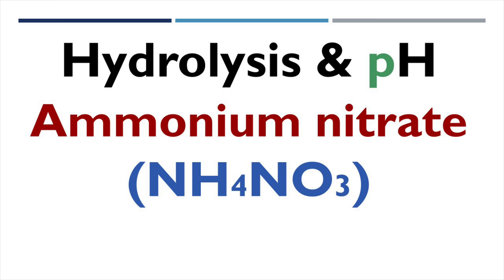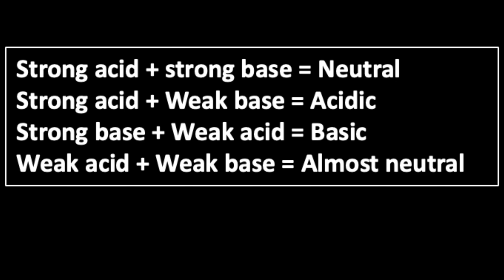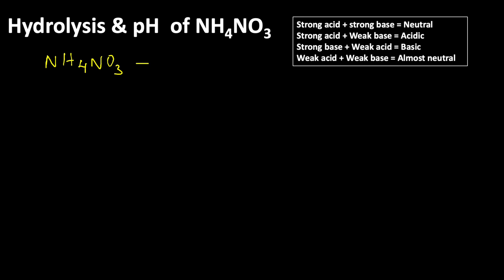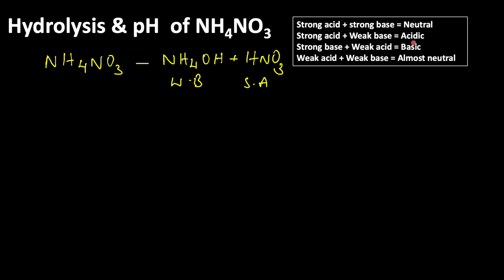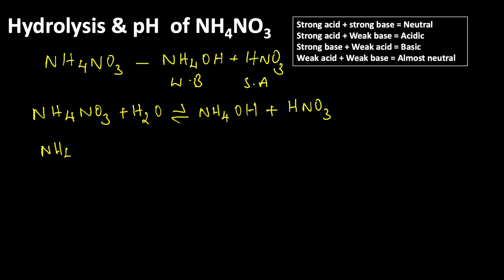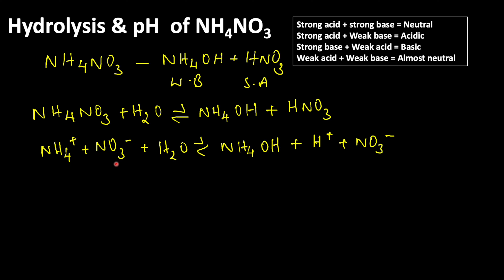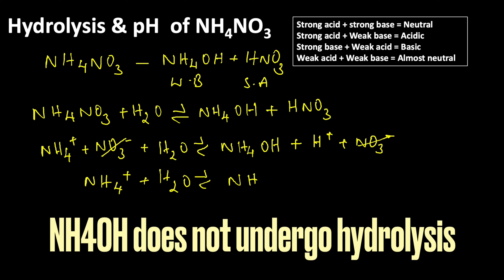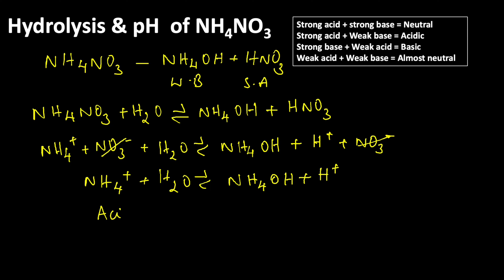HYDROLYSIS & pH of Ammonium nitrate|| NH4NO3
This video explains interaction of water with NH4NO3
Hydrolysis- The process of interaction of cations/anions or both of salts with water molecule is called Hydrolysis.
Acids,Bases and salts- As most of the acids sour, the word acid has beed derived from latin word acids meaning sour.Similarly bases are bitter in taste and feel soapy.Salts are formed by the combination of acids and bases.When salts dissolved in water,  they undergo ionisation, it means neutral molecule splits into ions in solution.
Ammonium nitrate
It is formed by the combination of nitric acid and ammonium hydroxide.
Nitric acid is a strong acid which completely dissociate into H+ and NO3-. . Thus, They are hydrated and does not undergo hydrolysis.But ammonium hydroxide, being a weak base it partially ionise and stays as unionised NH4OH in solution. Because of this H+ion  concentration increases which makes solution acidic.
Hence pH of such solution is lesser  than 7.